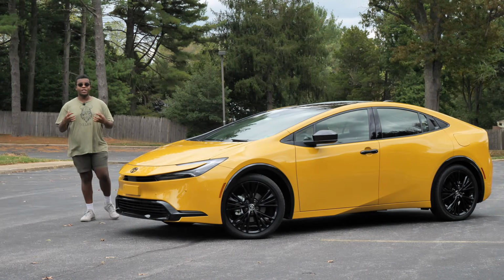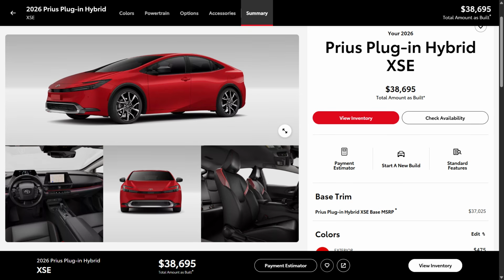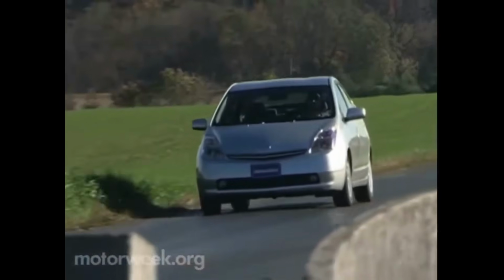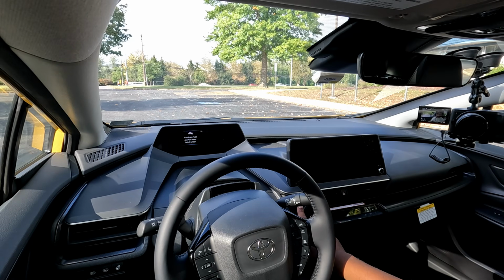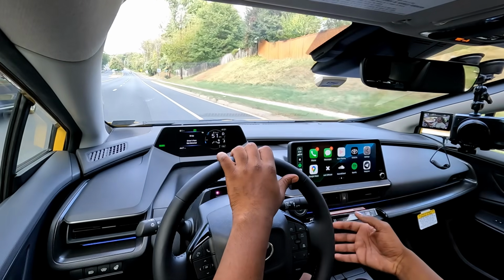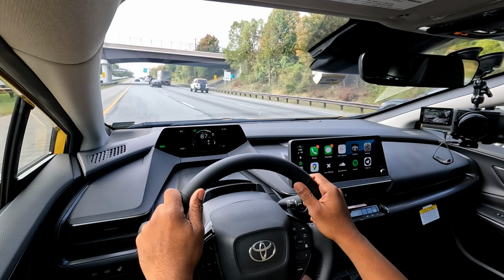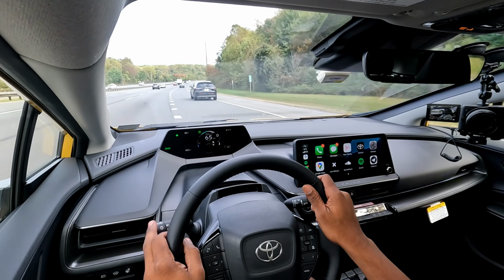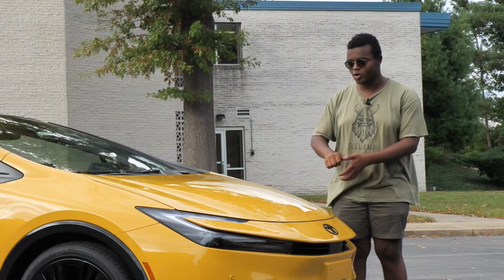I Tell You What, The 2026 Toyota Prius is a Dang ole Good Car!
I appreciate you all watching and hanging out! This week, we take a gander at Toyota's latest Prius PHEV for 2026!
0:00 - Intro
0:57 - Background of this Current Prius!
1:25 - About this YELLOW Prius!
2:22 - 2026 Prius Pricing & Trims
3:03 - Under the Hood of the Plug-In Prius!
4:33 - Charging Times & Range
5:21 - Dimensions & Wheel Options
5:51 - Trunk Space
6:58 - Rear Seat Impressions
7:46 - Front Seat & Driving Impressions
18:41 - Closing Thoughts
May I Review Your Car?
Shoot me an email at: bern@bernoncarscom!